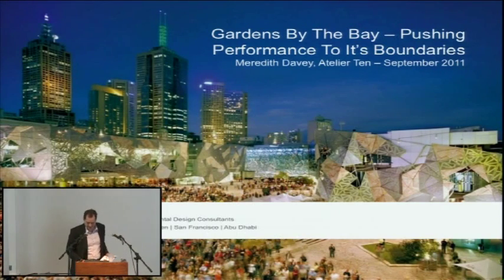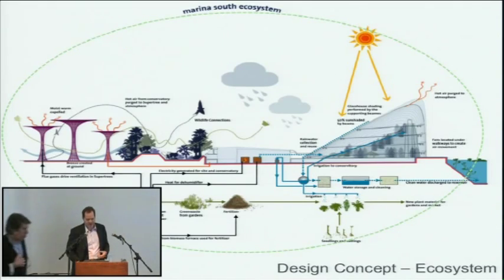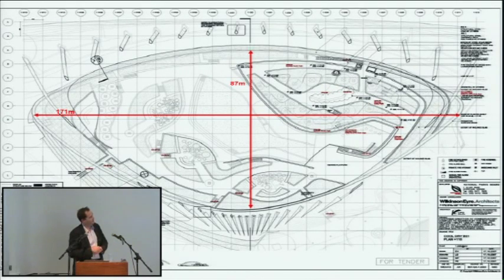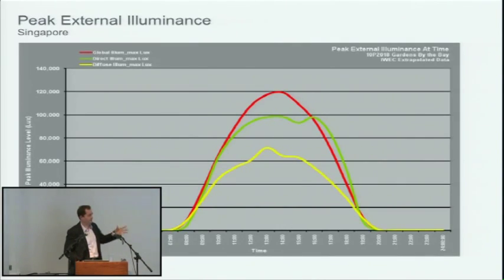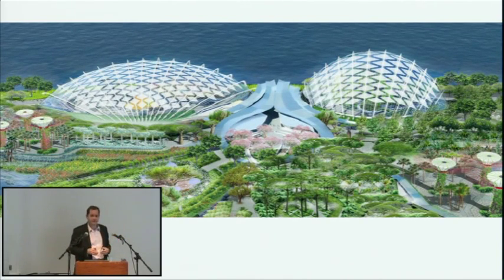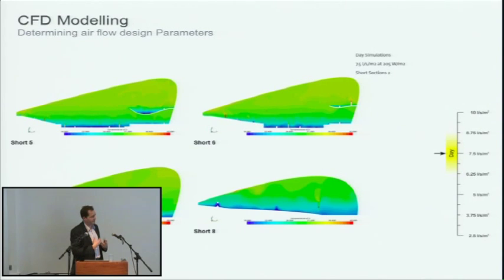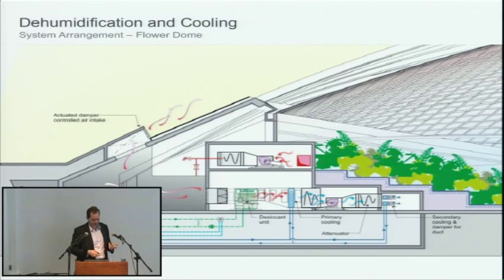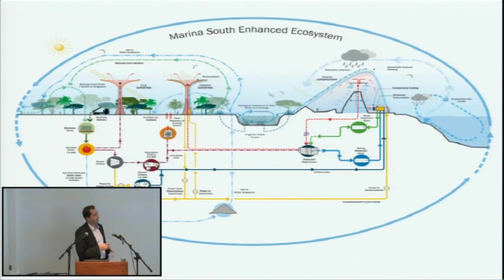AA-AD Symposium - Part 8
Ecological Design Research and Computation

Organised in conjunction with the AA School’s Masters Programme in Sustainable Environmental Design, the symposium brings together contributors to AD’s special issue on Experimental Green Strategies – Redefining ecological design research.

Simos Yannas, AA Graduate School: Adaptive Strategies for an Ecological Architecture

Robert Aish, Autodesk Research: Designing at t+n

Azam Khan, Autodesk Research:Simulation and the Future of Design Tools for Ecological Research

Kasper Jørgensen, 3XN Architects, Denmark: Architect as Material Designer

Judit Kimpian and Christian Derix, AEDAS: Research and Design Computation

Meredith Davey, Atelier 10: Ecologically Reflective Design

Irene Gallou and Giovanni Betti, Foster+Partners: Project-led Research

Terri Peters, AD Guest Editor: Experimental Green Strategies, Redefining Ecological Design Research